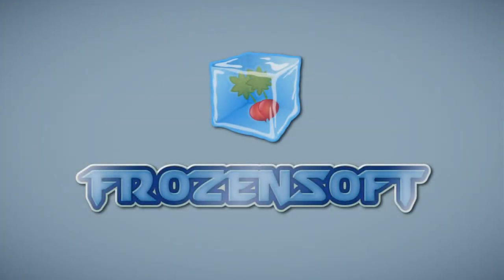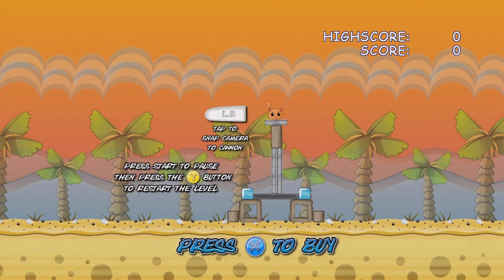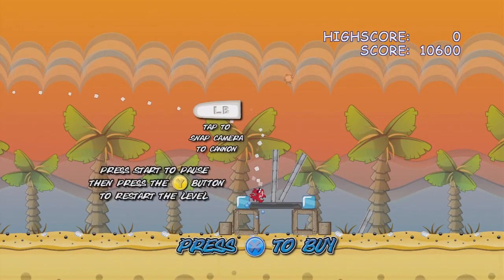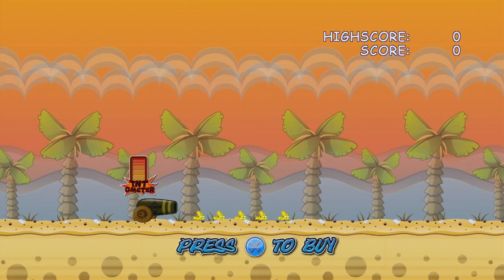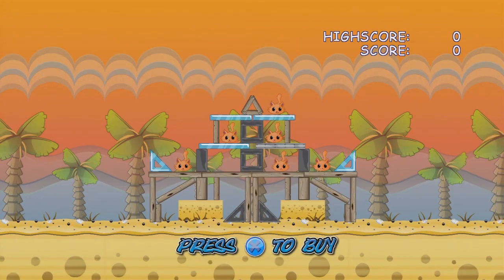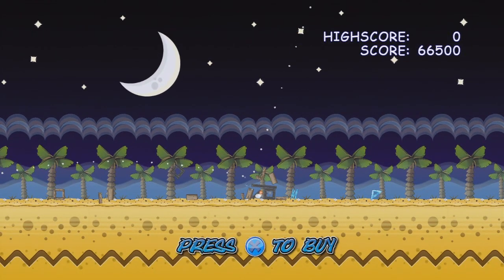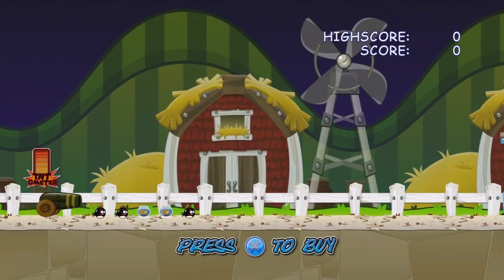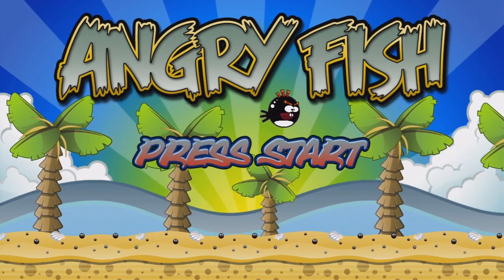Indie Spotlight | Episode 1 - Angry Fish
Hello, Kalzec here brining you Episode 1 of my Indie Spotlight series, in this series I take a look at an Indie game from the Indie games section of the Xbox Live Marketplace.

In this Episode we look at Angry Fish, an Angry birds clone where you fire fish at cats instead of birds at pigs.